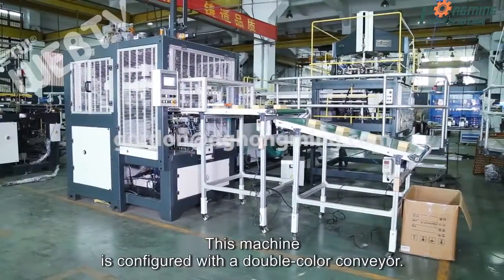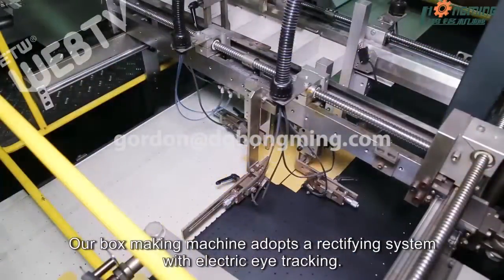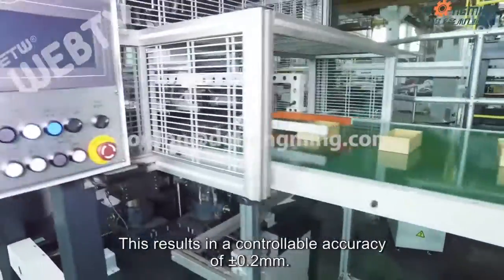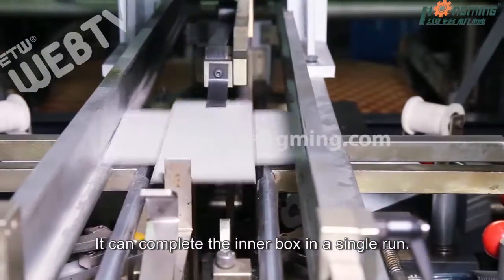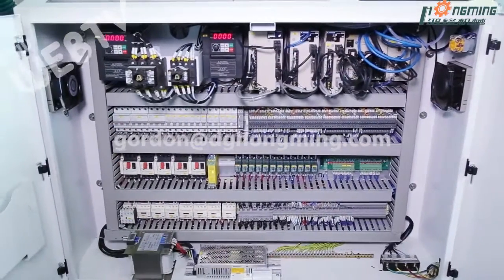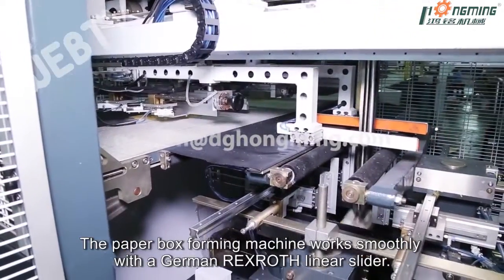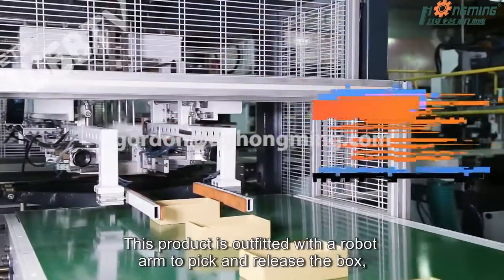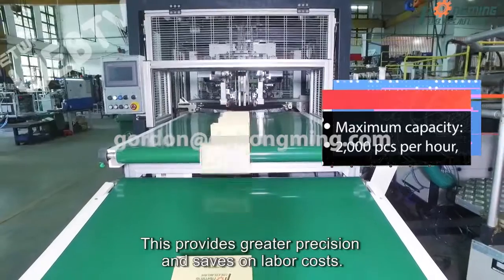Automtaic rigid box making machine HM-ZD6418C can make box hieght 190mm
HM-ZD6418C Automatic Rigid Box Machine is suitable to make various big size premium boxes in mass production, such as shoe boxes, mobile phone boxes, jewelry boxes, wine boxes, slanting boxes（option), slip case boxes (option), and clamshell boxes (option), etc. The wrapped box's max height is 190mm(C) and 130mm (E), with max folding-in depth being 100mm.